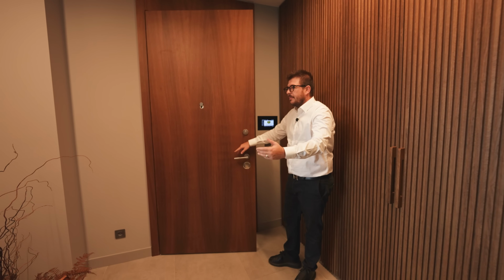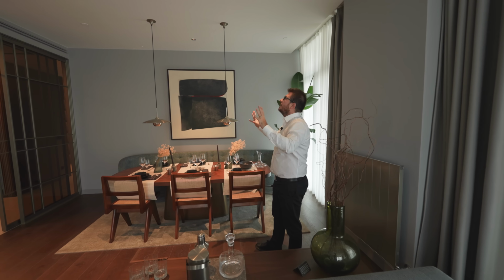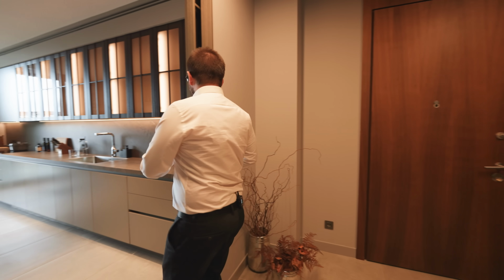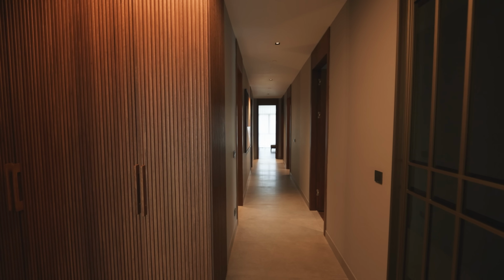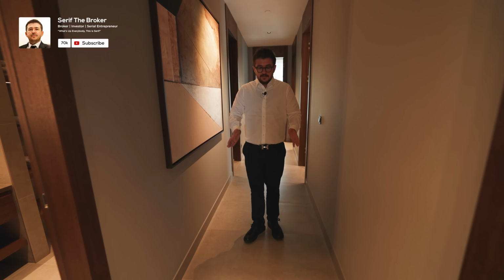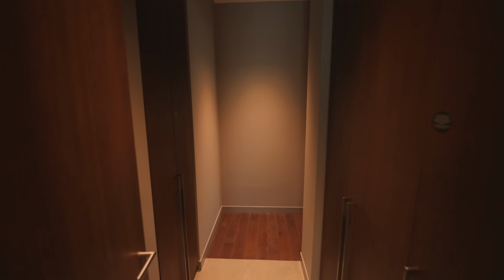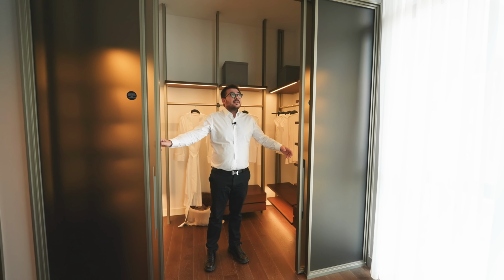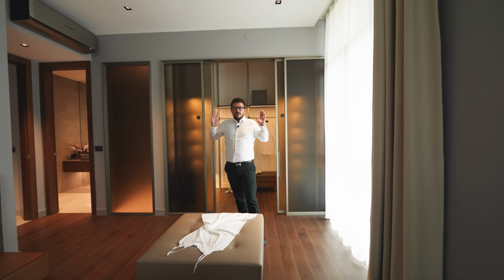Benesta Acıbadem | $3.300.000 Posh Apartment Close to Bosphorus in Üsküdar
Benesta apartments fully equipped with high-quality materials are located in one of the best neighbourhoods in Uskudar and Istanbul which is near the main highway and the Bosphorus line on the Asian side. Also, the off-plan project, which is expected to be completely constructed in 2024, promises a dreamy living space together with its social facilities and satisfying architecture under the well-known construction brand in Turkey. Enjoy watching our video representing the beauties of all this project in harmony from top to bottom!

CREDITS:
Cameraman: Hasan Erten
Video Editor: Robin İsa Karademir
Social Media Director: Sinan Binay
Graphic Designer: Parham Razi
Title & Desc: Bogachan Senbulut
Persian & English Subtitles: Shahin Torabi